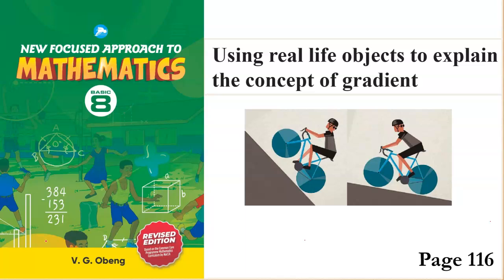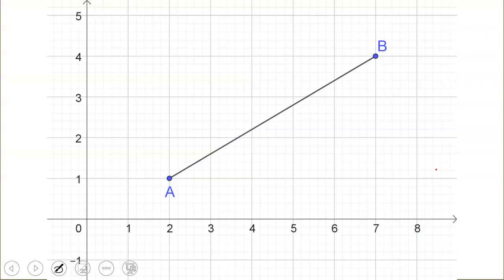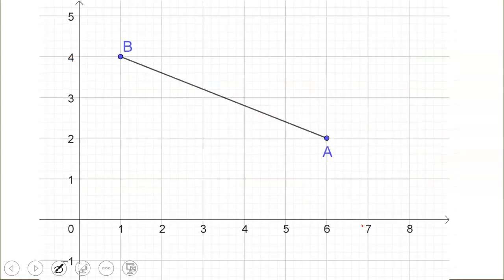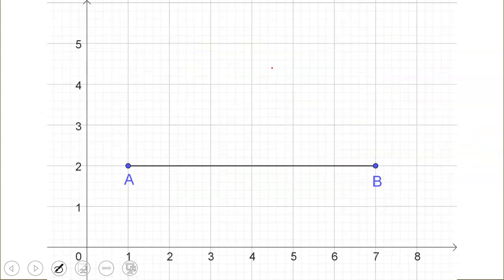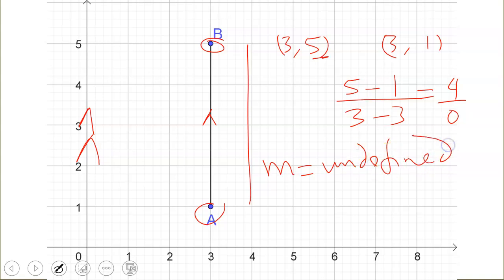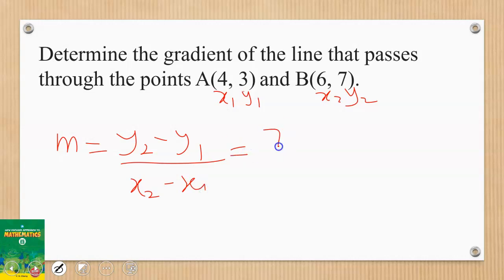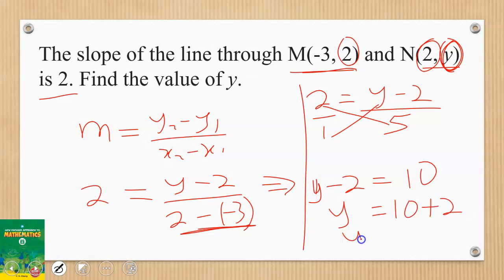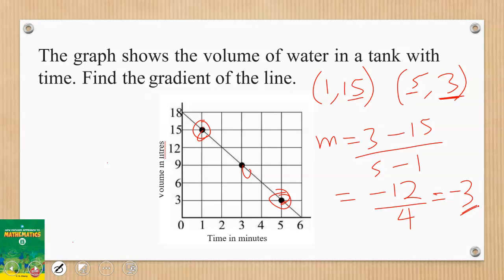Concept of Gradient Page 116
This is new focused approach to Mathematics Basic 8 lessons. In this video, you'll master the concept of gradient with clarity and confidence. Join us for an engaging lesson designed to make learning mathematics simple and effective.